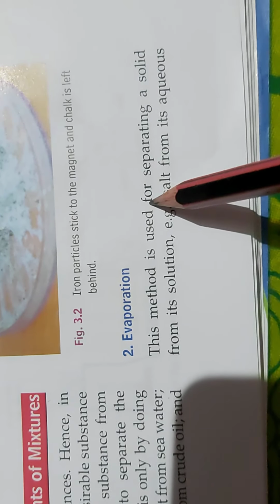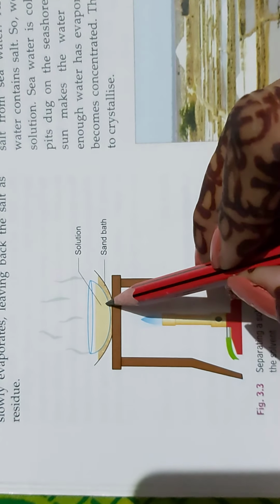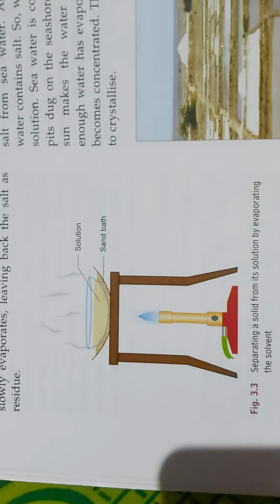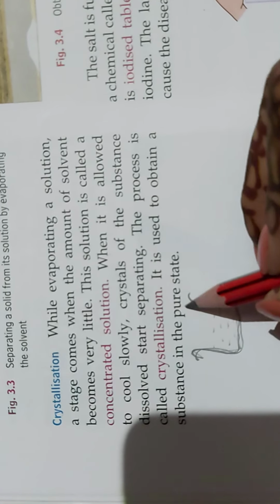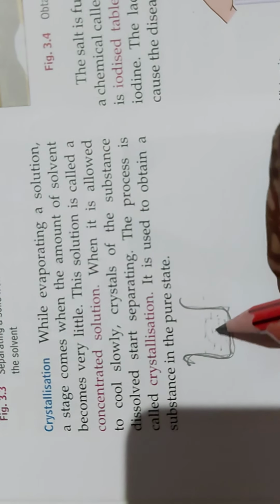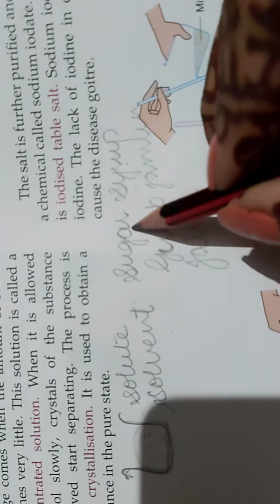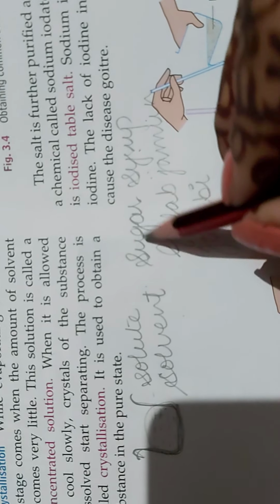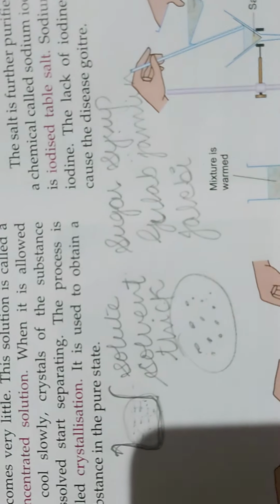ICSE,, 7th Chemistry,, Chap 3,, Part 4